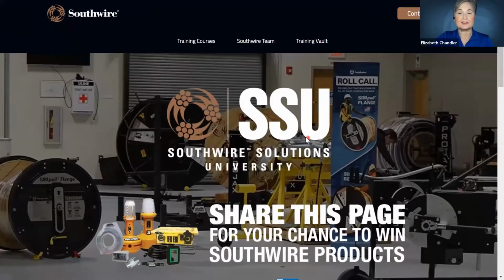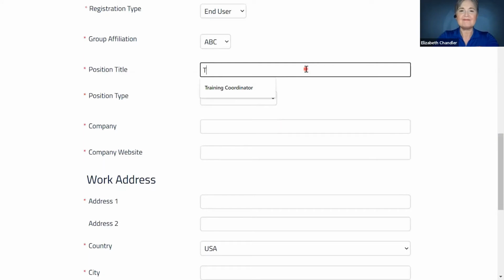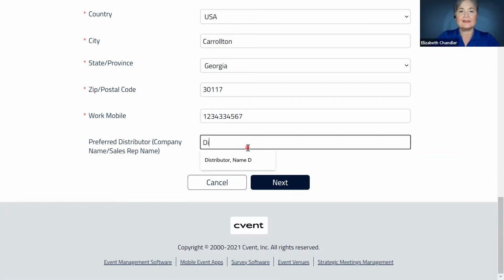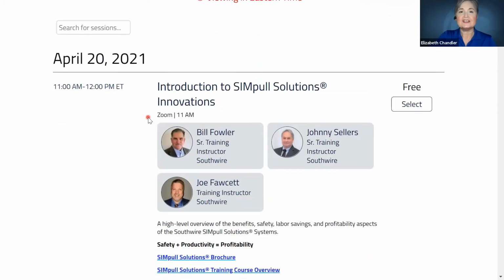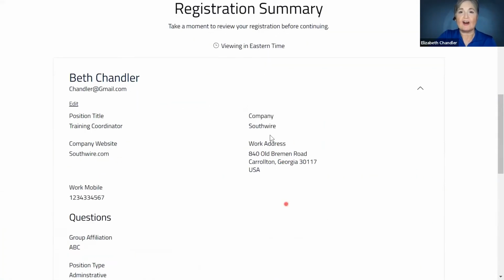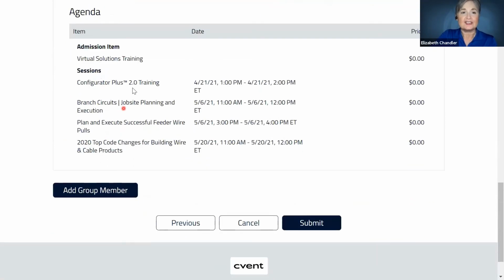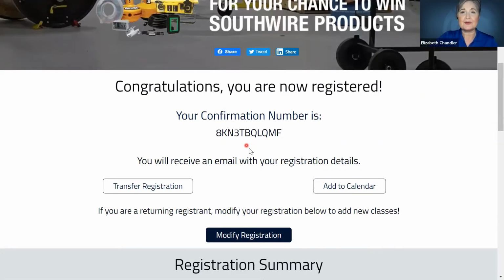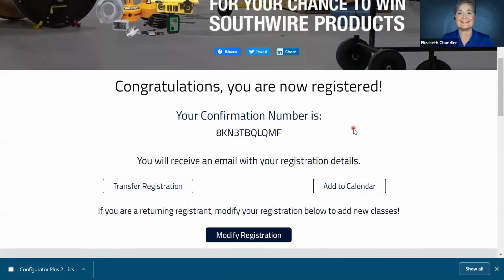How to Register for a SSU Training Course April 19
Learn how to register for a Southwire Solutions University Training Course!